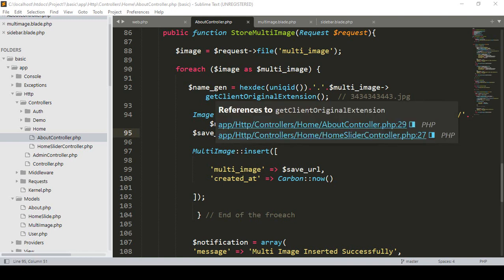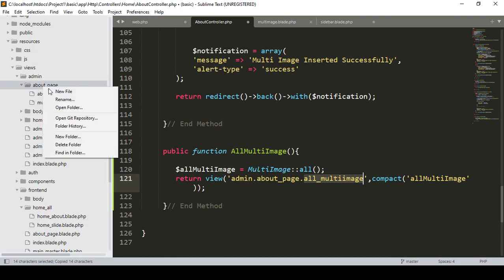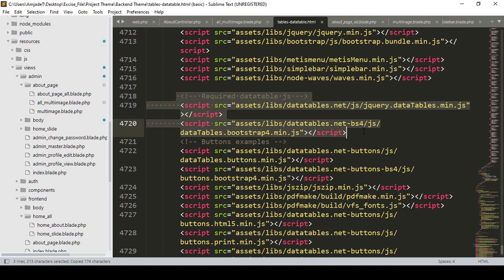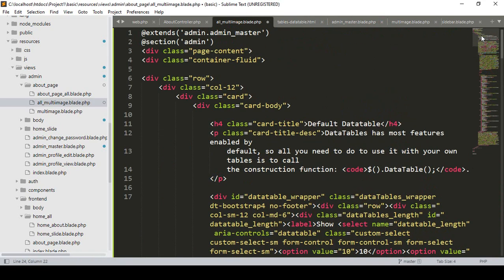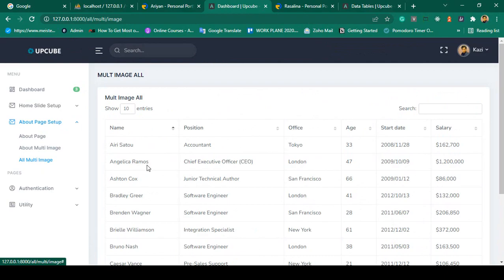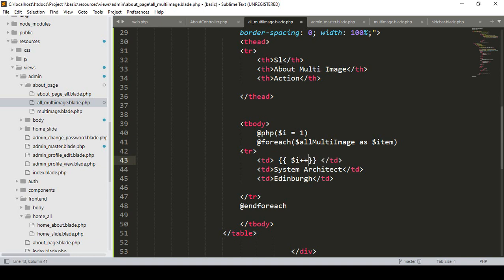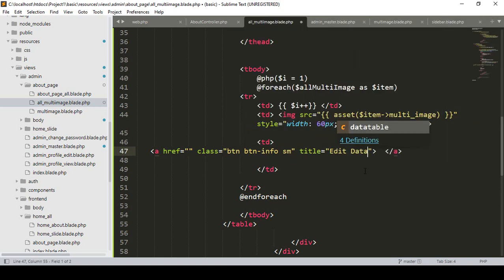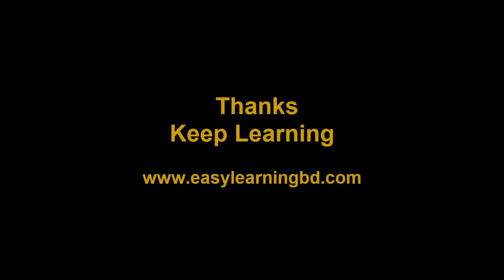Laravel 9 Project #49 | Backend Add Multi Image in About Page Part 3